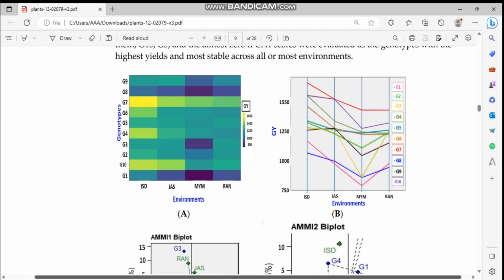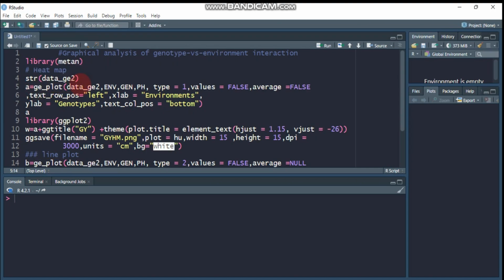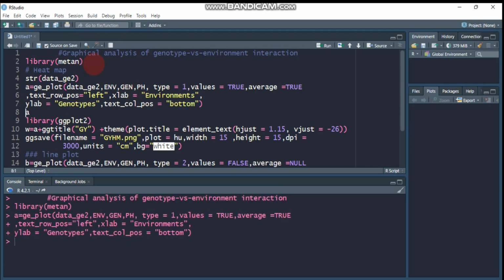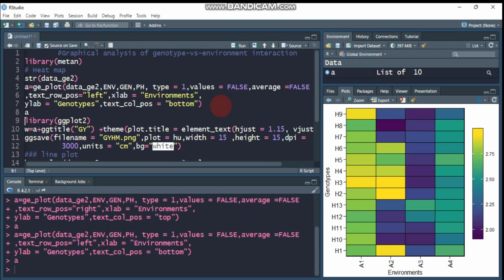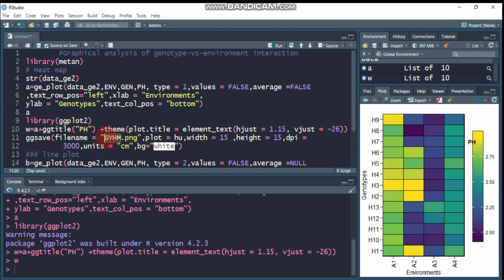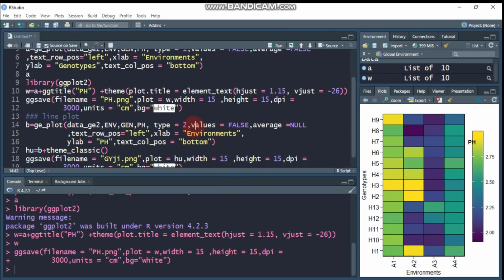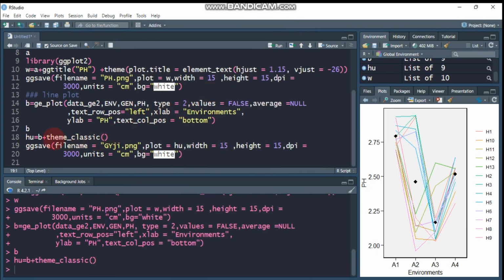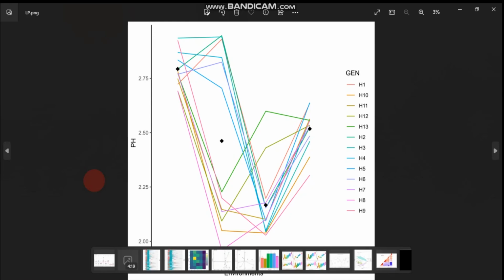Graphical analysis of genotype-vs-environment interaction (Heat map and line plot) in R